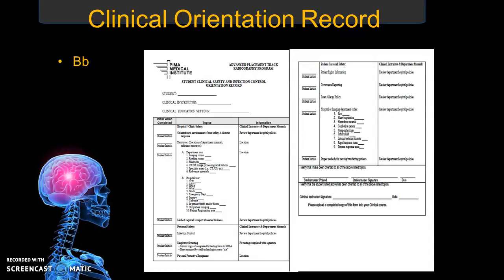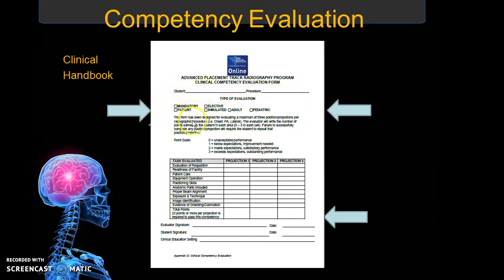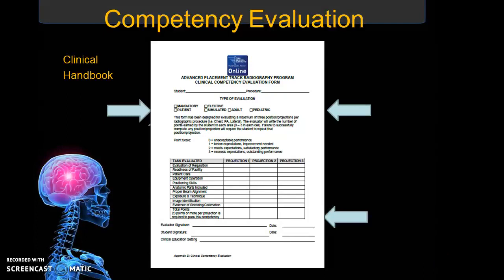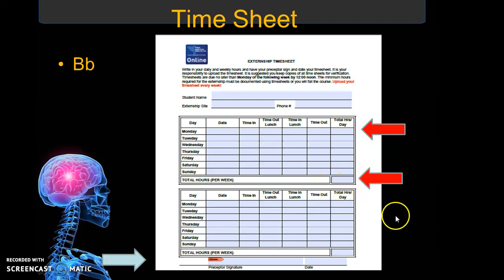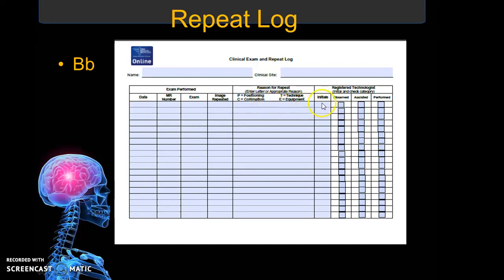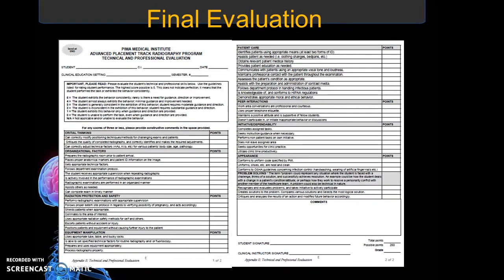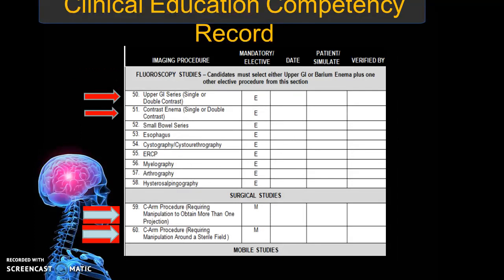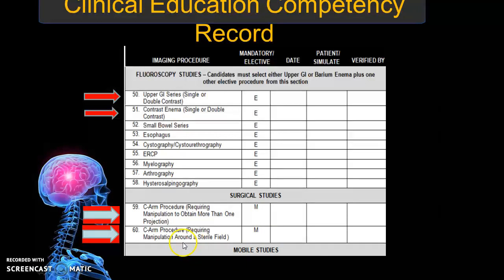Clinical Orientation-Forms On-stie, Part III